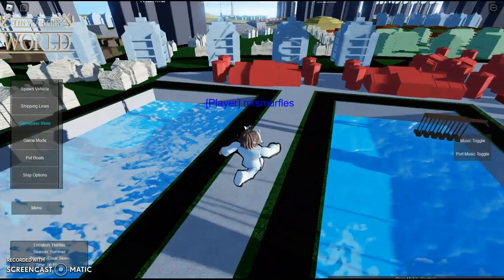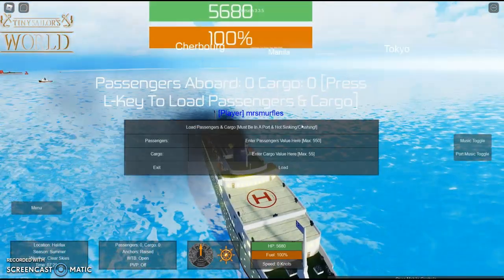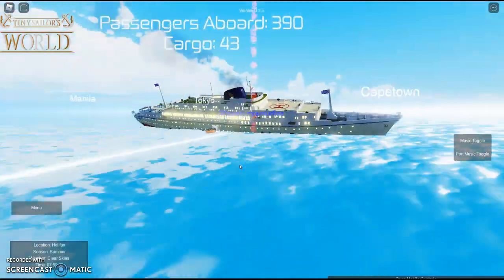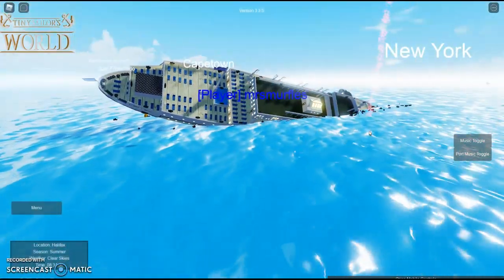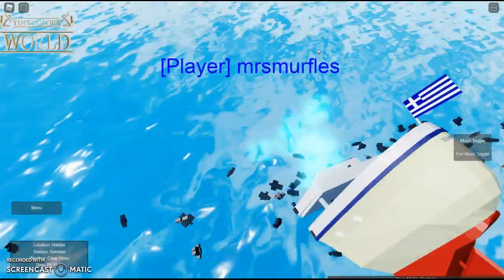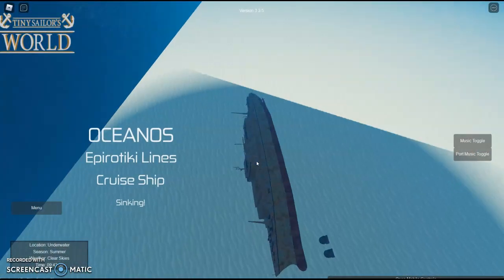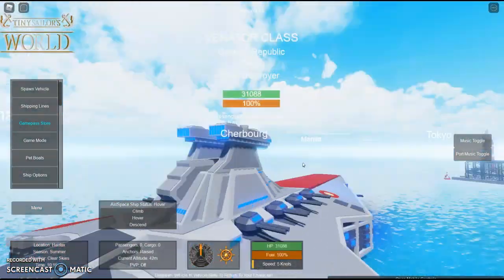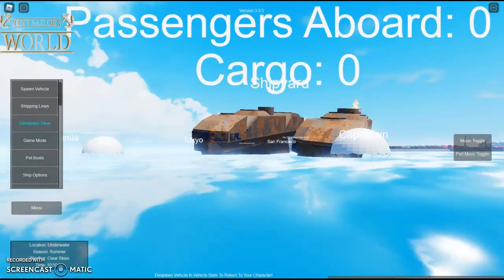SINKING THE OCEANOS